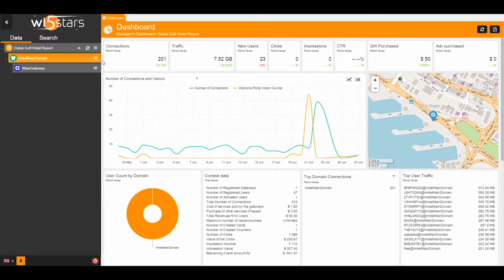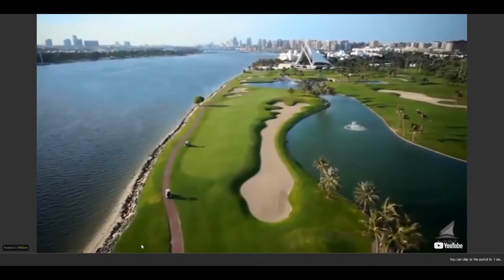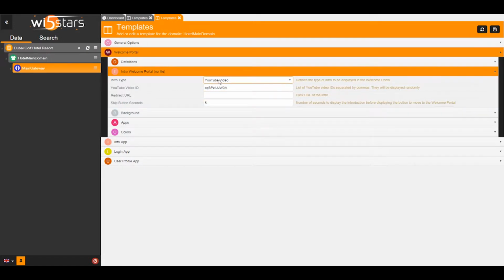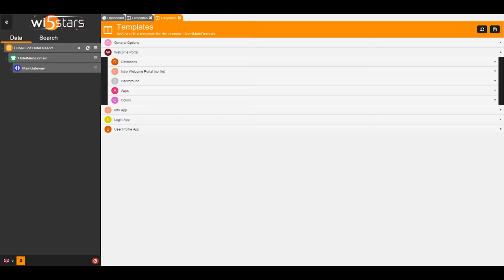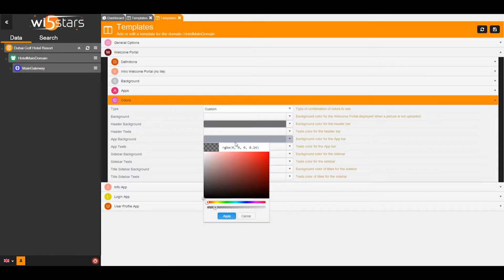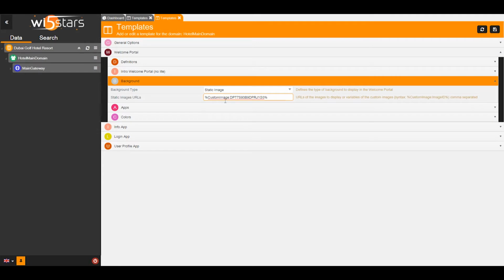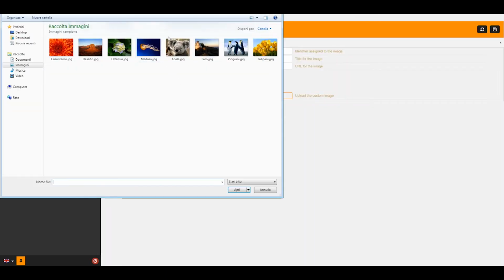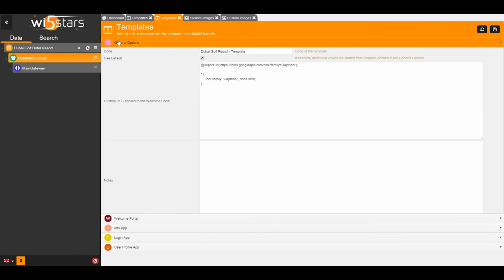Wi5stars - How to create a template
In this tutorial you will discover how to edit or create a new template. Background images, intro page, youtube video, colors and layout.